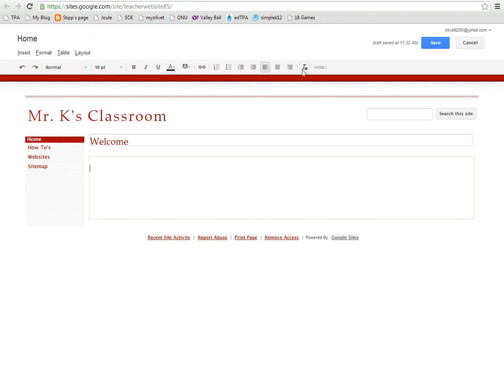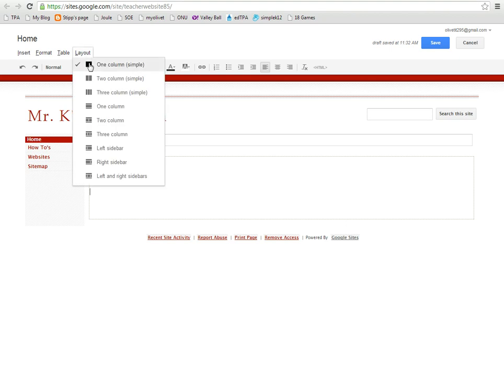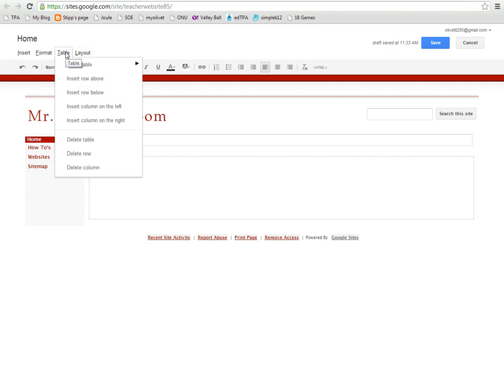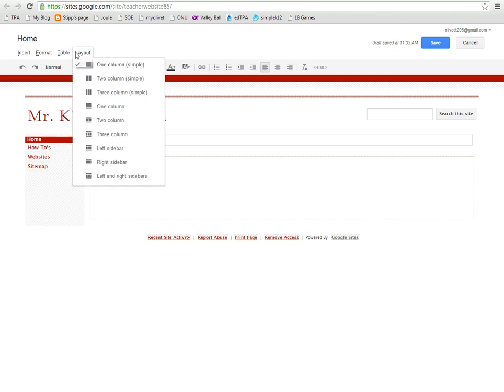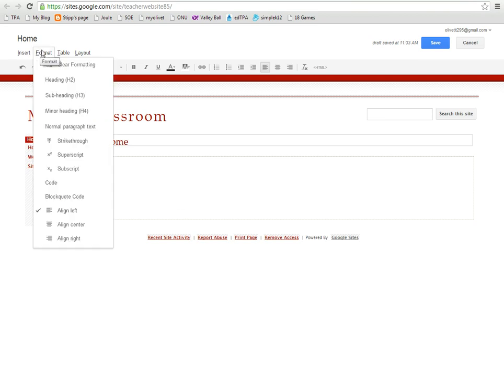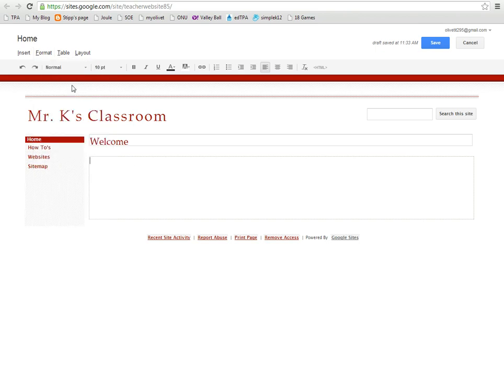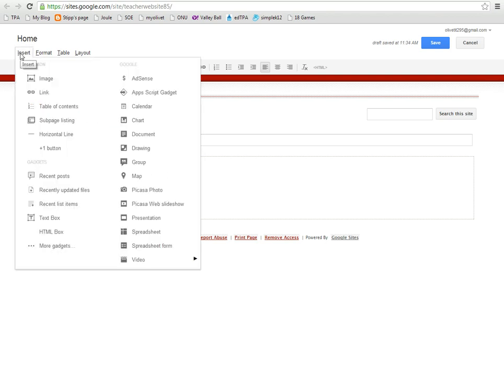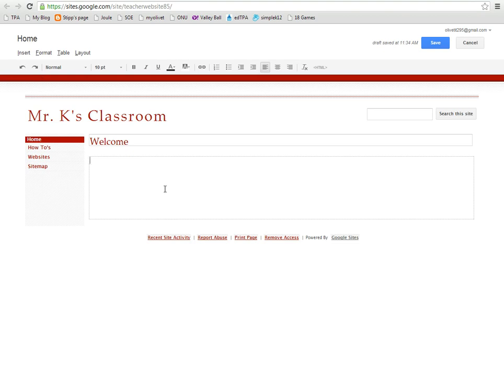How to Design a webpage in Google sites.